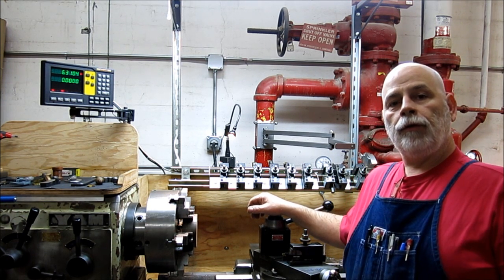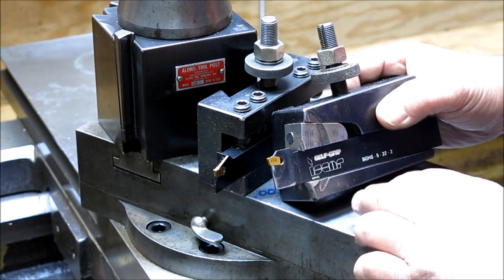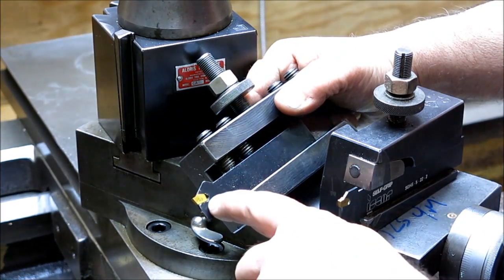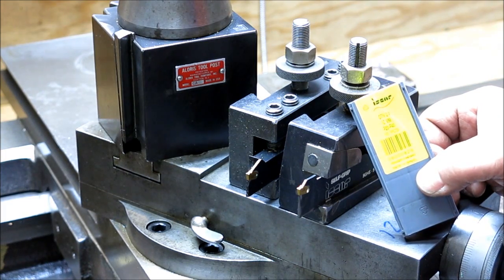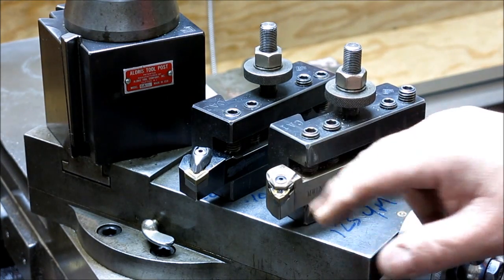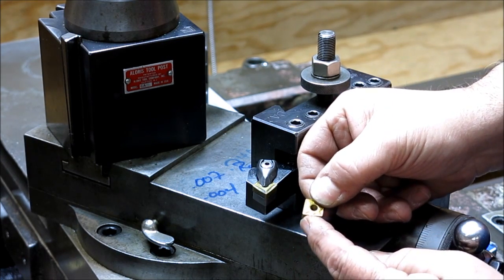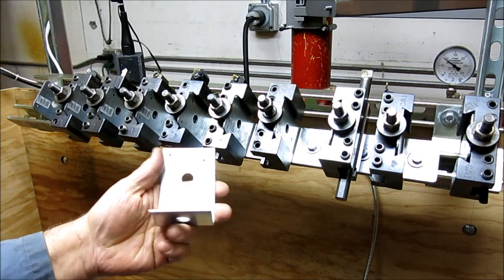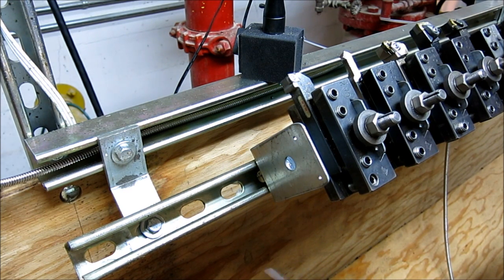Wabble Gear Machining Tools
In this installment we talk about the lathe tuning tools we used on the Wabble gears (Cycloidal Drive) for the etching press project. I got quite a few comments asking for more specifics on the tools and inserts I used. We also talk about the Aloris tool holder rack on the back of the lathe.